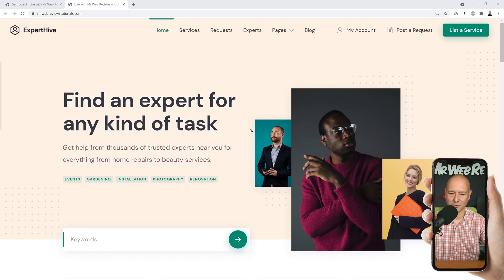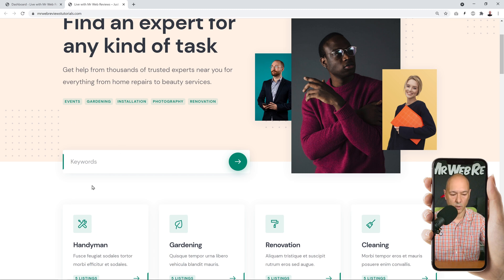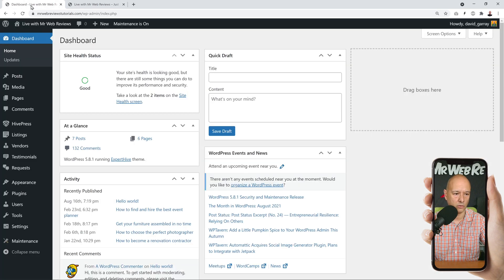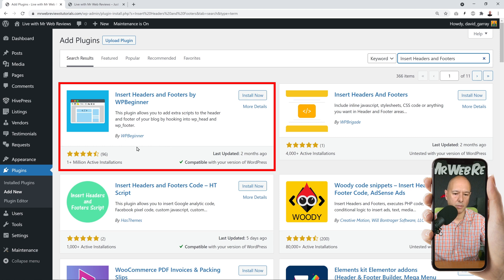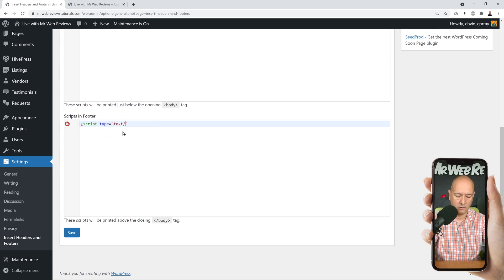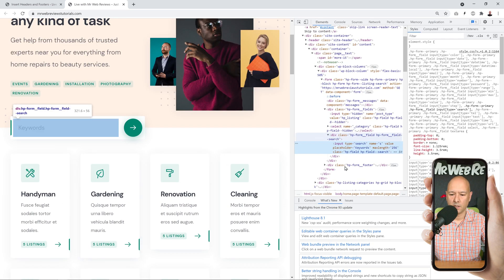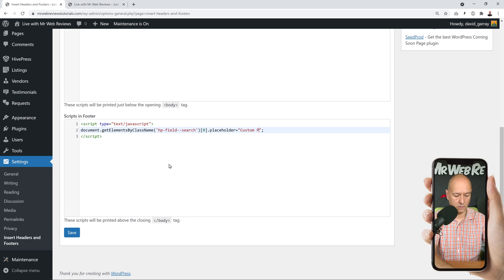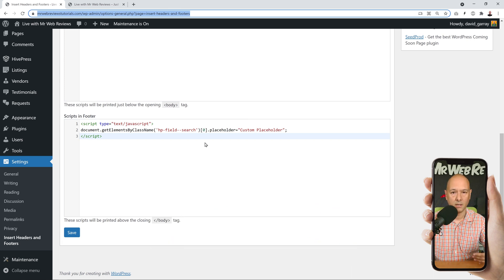Change Placeholder Value Text WITHOUT editing the SOURCE CODE with Javascript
Today I'm going to show you how to change the VALUE of your Input Field's PLACEHOLDER without editing your source code using one line of Javascript.

This is a Wordpress tutorial and we'll need to install a FREE plugin to add the code to our footer.

This way you can always update your plugin/theme without having to re-edit the code each and every time.